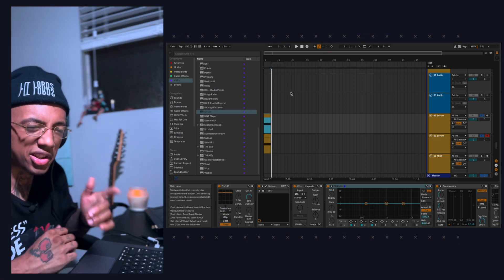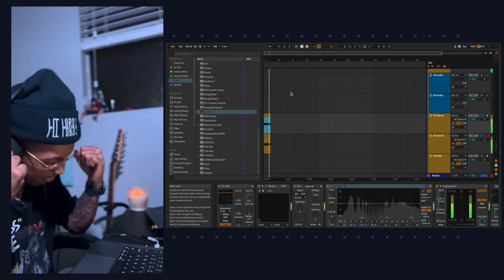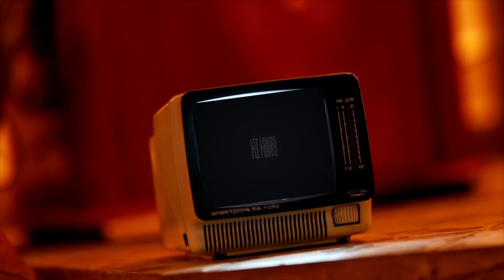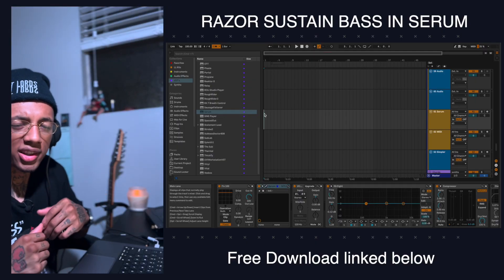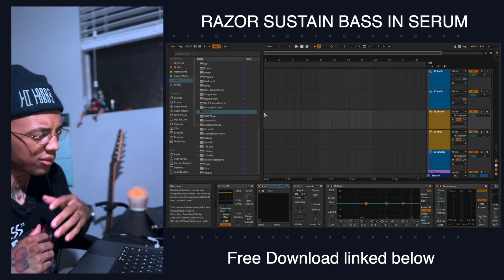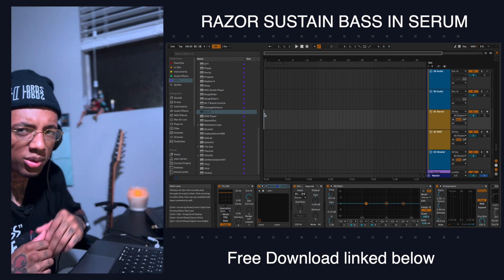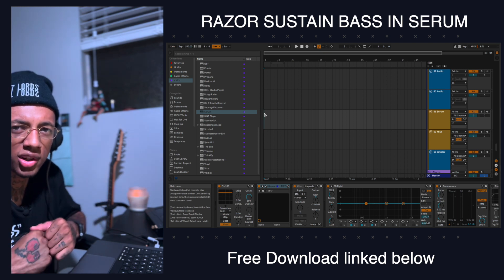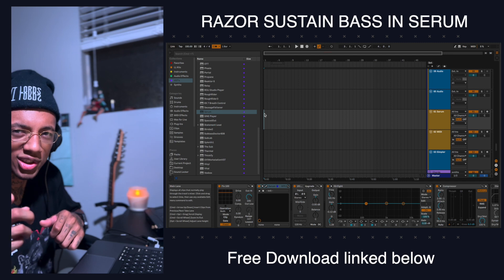How to make a razor sustain bass in 6 minutes [SERUM TUTORIAL]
This is a tutorial on how to make a gritty sustain bass in the Serum Vst.